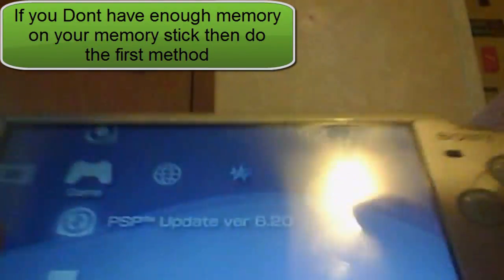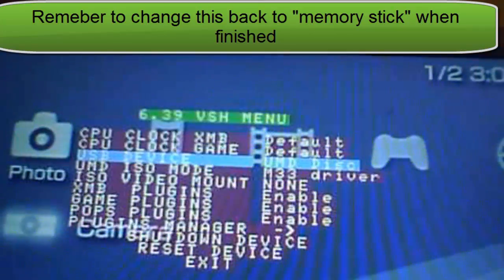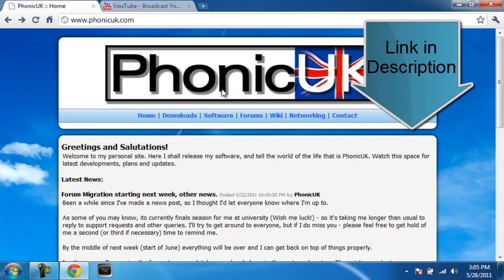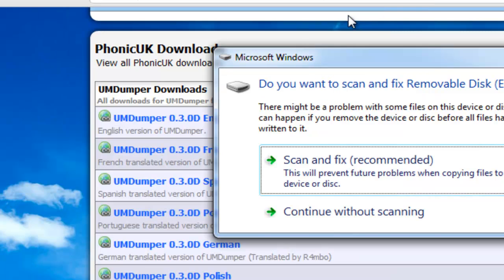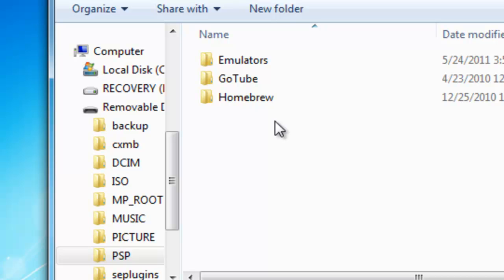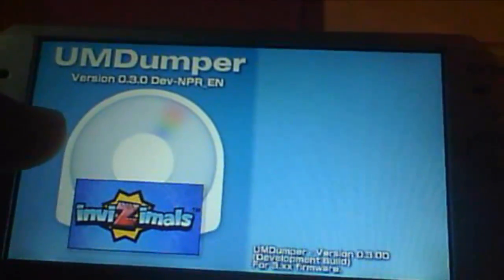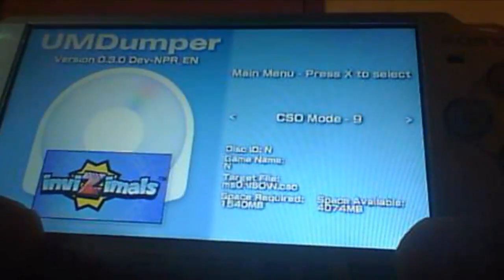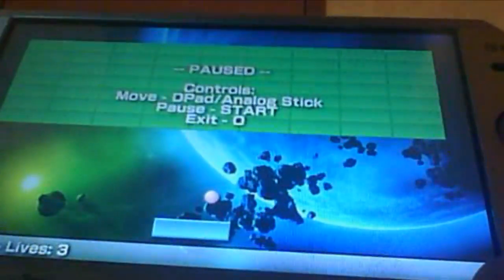Tutorial PSP: How to Copy/Backup YOUR UMD Games Using Umdumper v0.3.0d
Hello YouTube

In this Video I will be sowng you two ways to copy your own PSP UMD games.
Do not redistribute the iso backup to other people. That is considered Piracy. This is 100% legal if you OWN the game.

To Install
1.copy the "UMdumper" folder into your "GAME" folder.
2.Insert the UMD you desire to copy (YOUR UMDs ONLY!!)
3.Run the Program and Wait.

To change music
1.Find a .mp3 song you like
2.In your UMdumper folder delete the music.mp3 file.
3.Place your mp3 song in the folder
4.Rename it to "music"

Congrats to phonicUK for making an awesome homebrew!